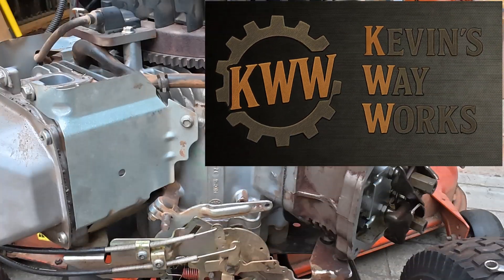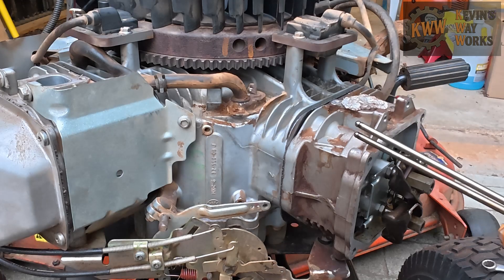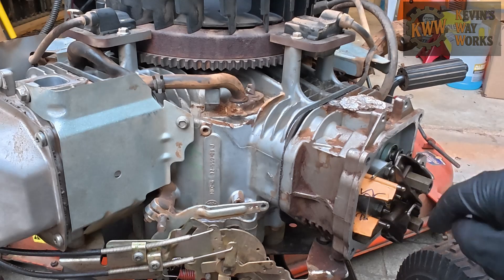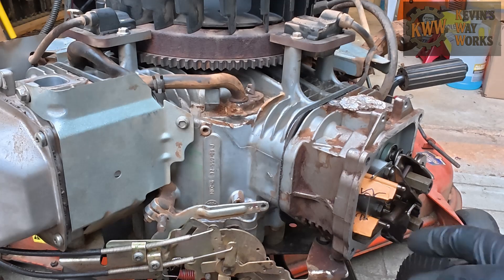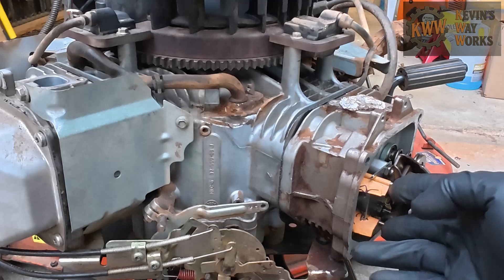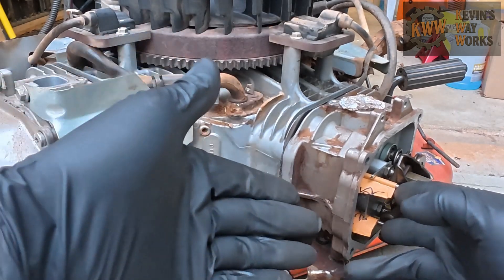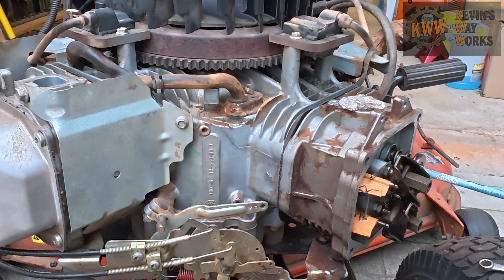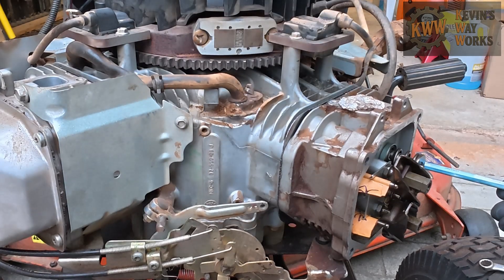Kohler Engine V-Twin, Courage, 7000: How to Find Top Dead Center (Compression Stroke)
Figured I’d post a quick video to show how to find Top Dead Center (TDC) on the compression stroke using a pencil on a Kohler SV725. This same process works on almost any 4-stroke small engine and can even be adapted to motorcycles and car engines.  Just be ready with a longer pencil on some. 😂

This is a simple way to get your engine positioned accurately without relying on valve movement.  It's perfect for when push rods aren't installed yet. It also helps avoid bending push rods or causing other damage during initial setup or adjustment.

What You’ll Learn:
 -How to use a pencil to track piston movement
 -How to identify compression, exhaust, intake, and power strokes without valve movement

I’ll post a follow-up showing how to find TDC with push rods fully installed.